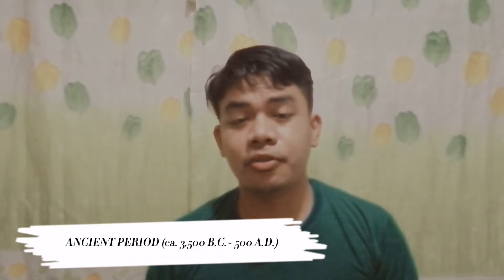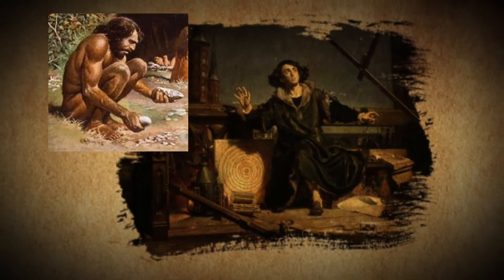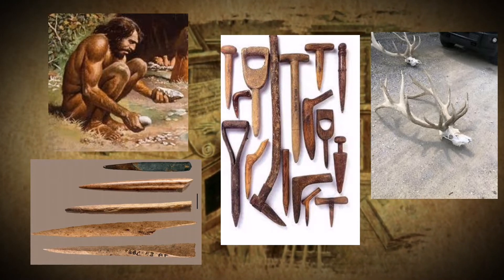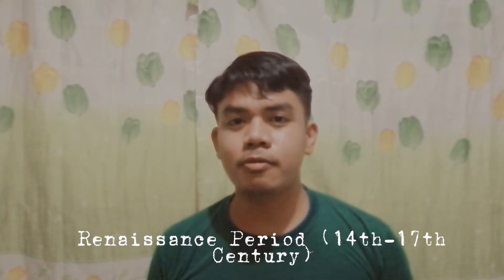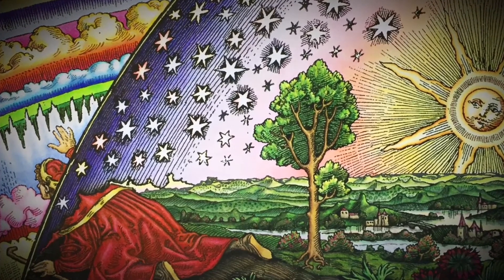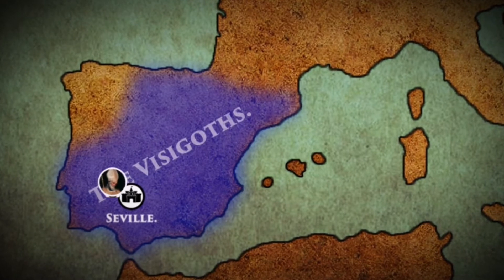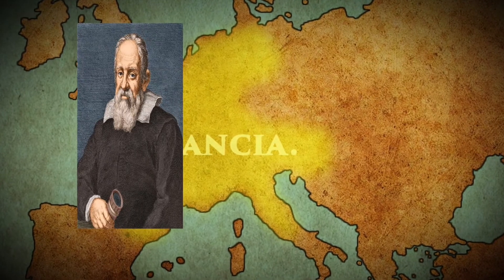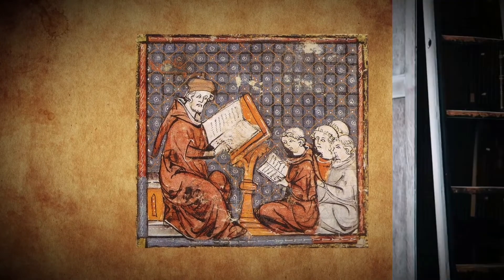Science Technology and Society | WORLD HISTORY